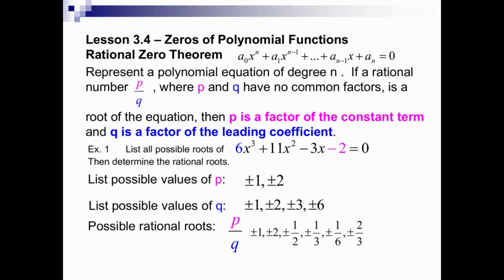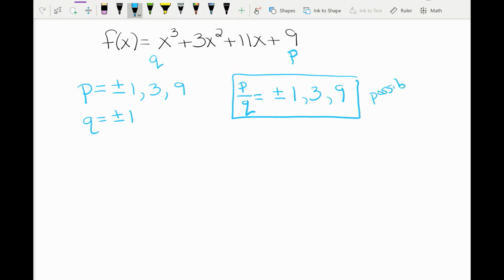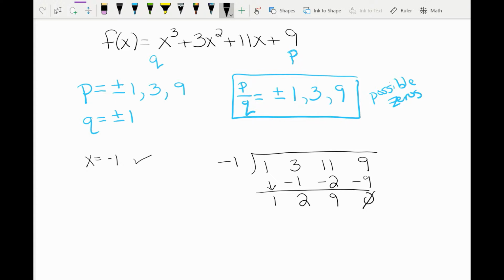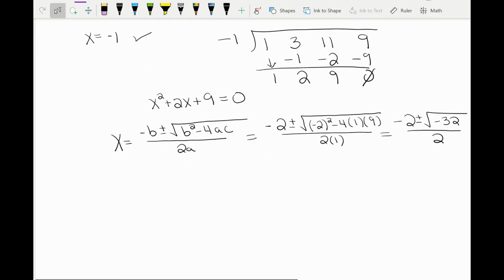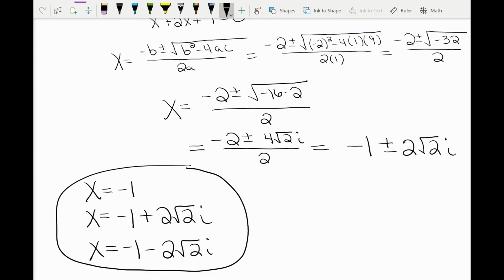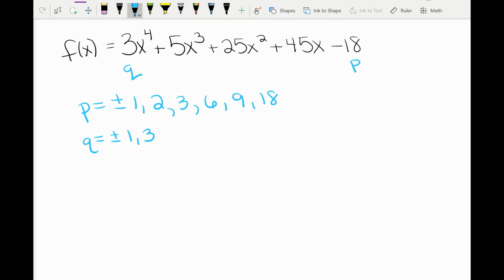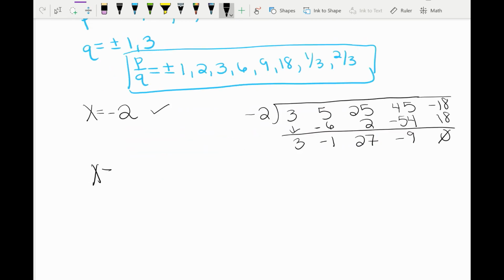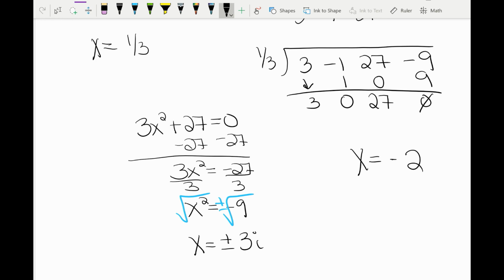Finding the Zeros of Function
Here is a quick video that can get you started with how to find Zeros of a functions.. Real and Complex!